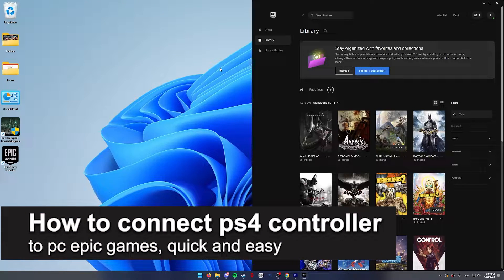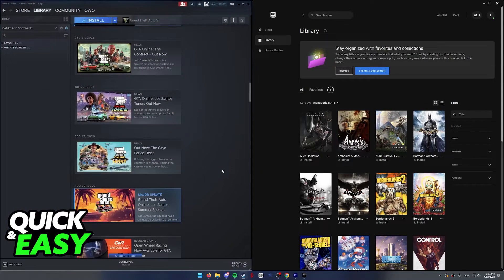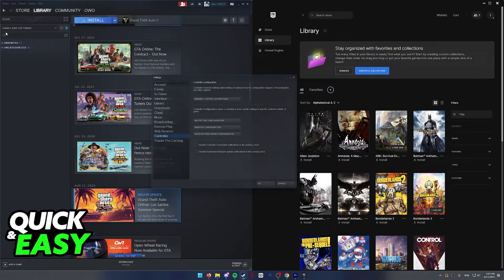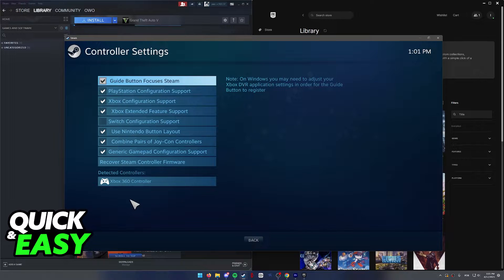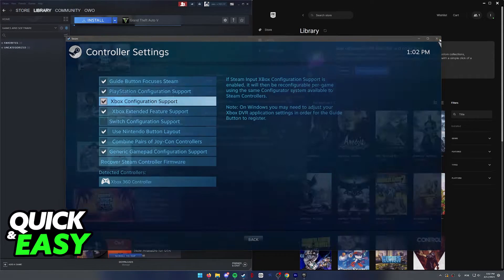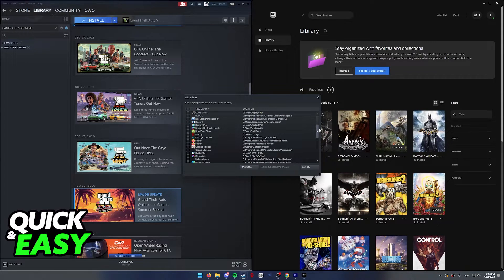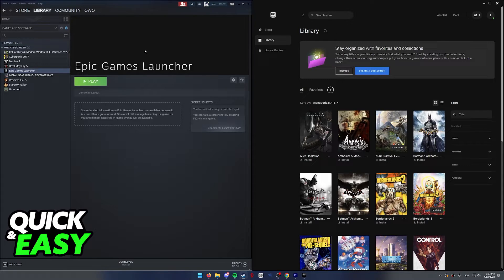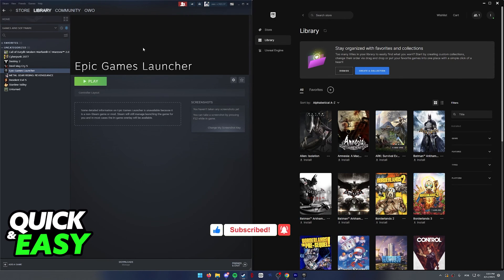How To Connect PS4 Controller to PC Epic Games (EASY!)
In this video I will solve your doubts about how to connect ps4 controller to pc epic games, and whether or not it is possible to do this.

I hope I have helped you with the video!